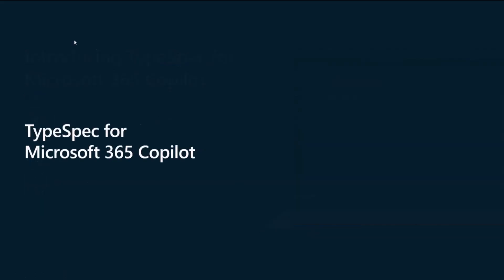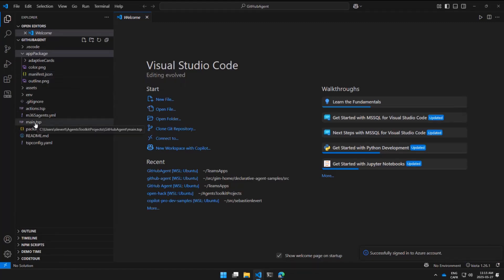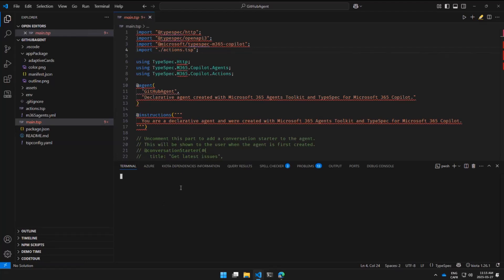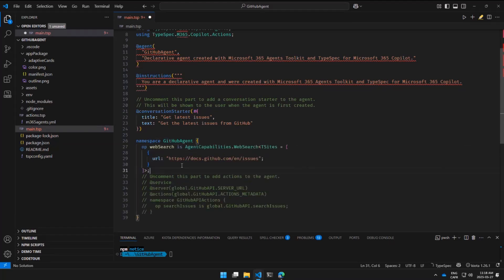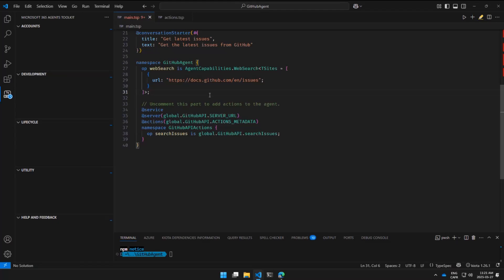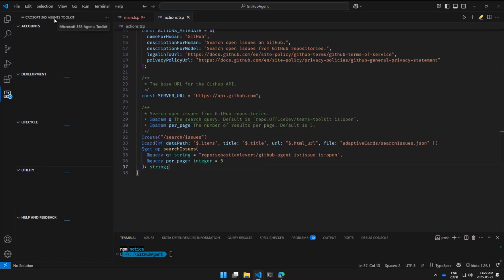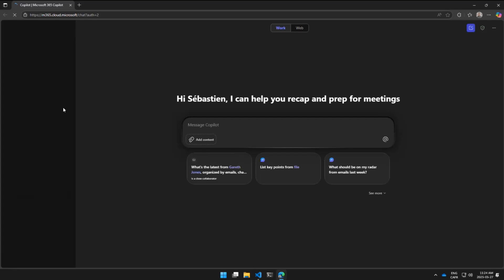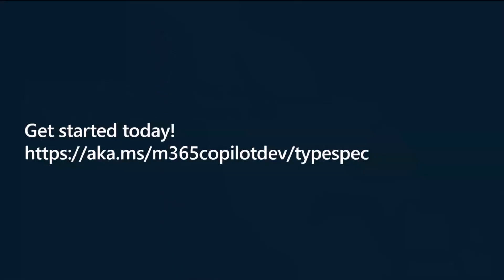Build your first declarative agent with TypeSpec for Microsoft 365 Agents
📺Sébastien Levert from Microsoft introduces TypeSpec support in the Microsoft 365 Agents Toolkit, making it easier to build declarative agents without manually writing JSON or OpenAPI specs. He demonstrates how to scaffold a GitHub-connected agent in Visual Studio Code, integrate web search and external APIs, and deploy it to Copilot—all in minutes.